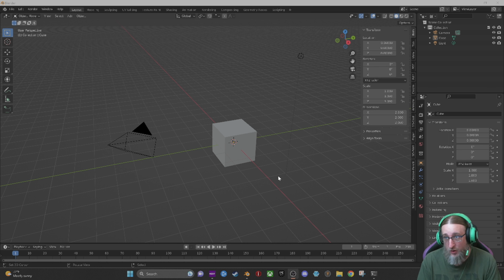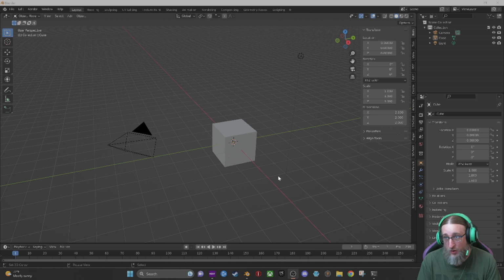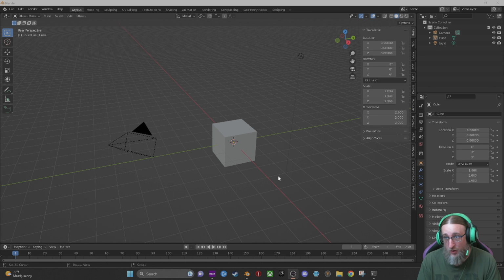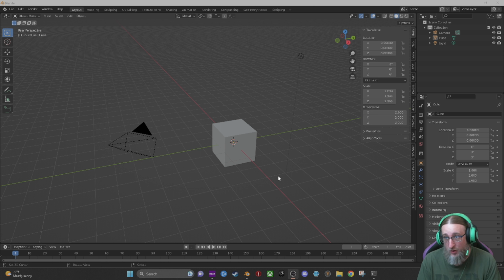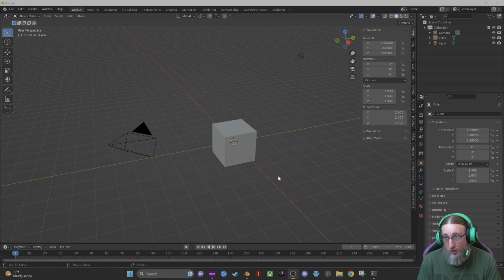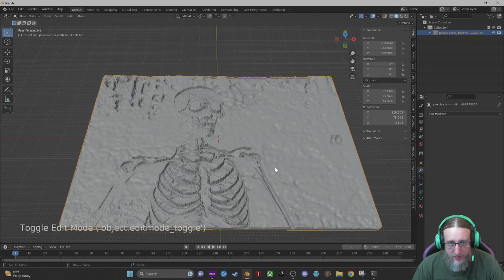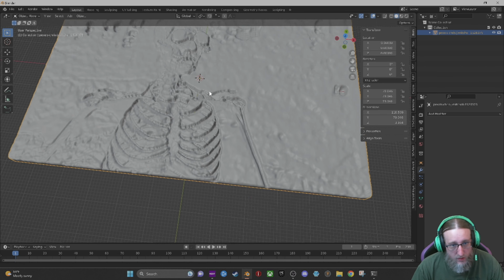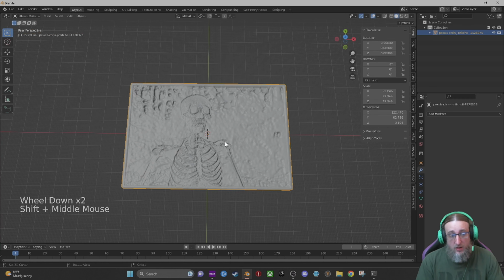Easy Lithophane Blender 3.0+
Hi Everyone in this tutorial I will go over how to do a quick lithophane image for 3d printing. I will be going over subdivision, displacement, edges, applying the normals, and base 3d printing setup.